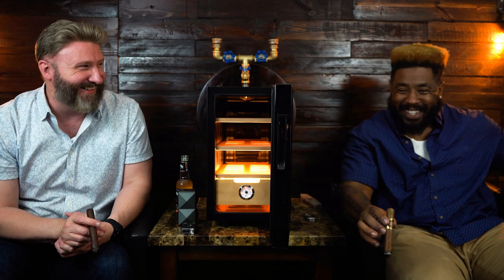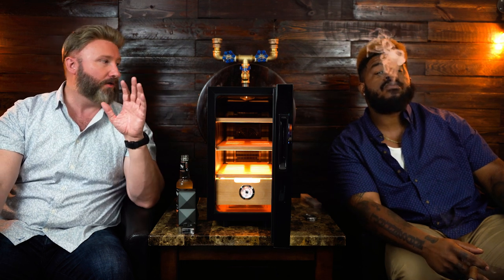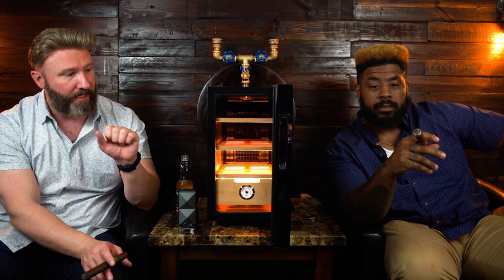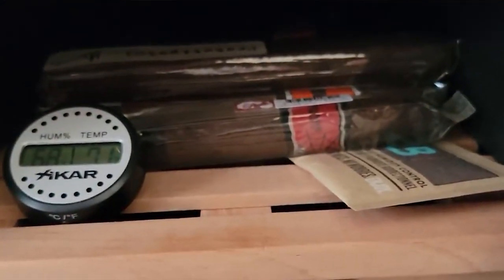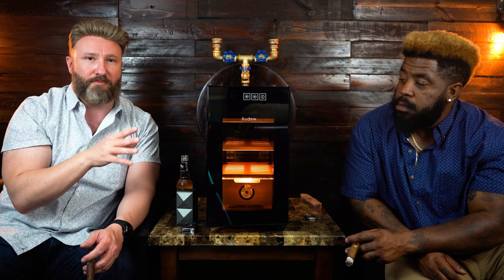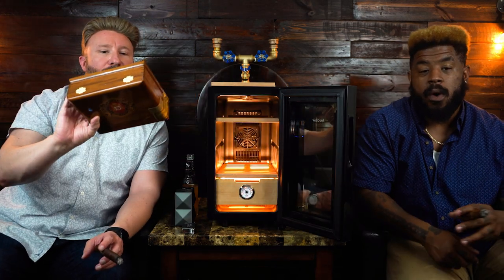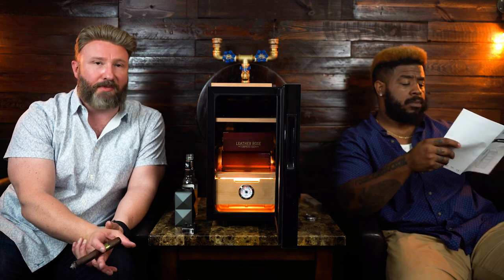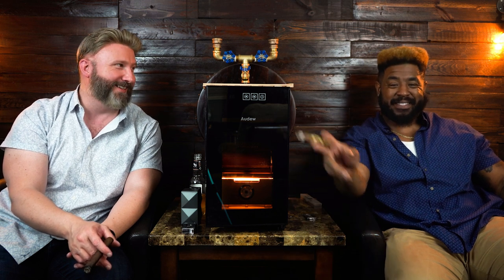AUDEW 150 ct Thermoelectric Humidor | REVIEW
Code:  CigarTitans (the code can save $40 usd at checkout)

Our Gear
(Neewer F100 7-inch 4k 1280x800 IPS Screen Camera Field Monitor)

(Boling BL-P1 12W RGB Full Color Dimmable 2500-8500K On-Camera Led Video Light with OLED Screen, 360° Support System)

(AxcessAbles MB-W Professional Studio Microphone Boom Stand with Locking Wheels)

Our Mics
(Rode NTG-2 Videographer Kit 2: NTG-2, 79CC, SM4, and WS6)

(Rode VideoMicPro Compact Directional On-Camera Microphone with Rycote Lyre Shockmount)